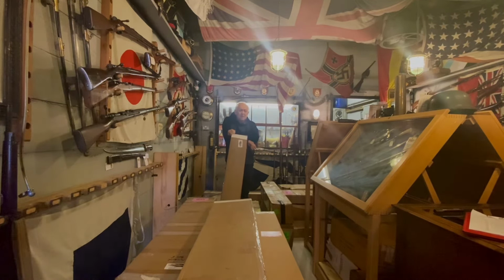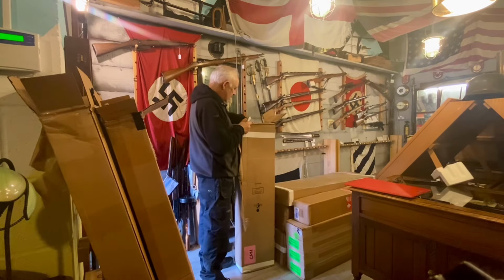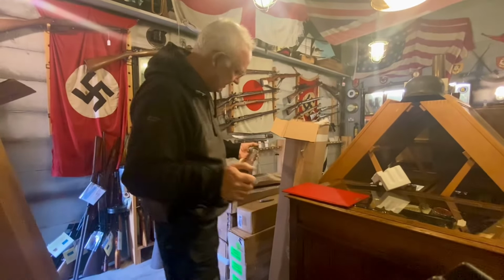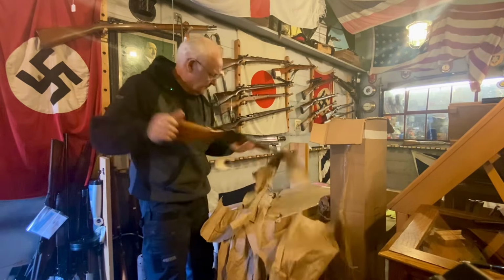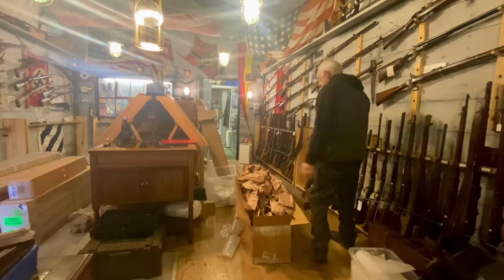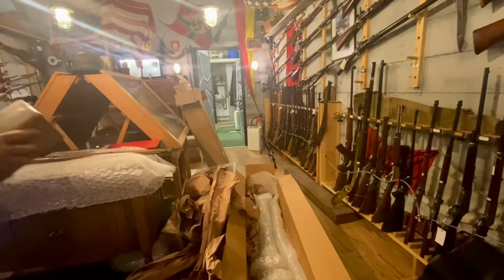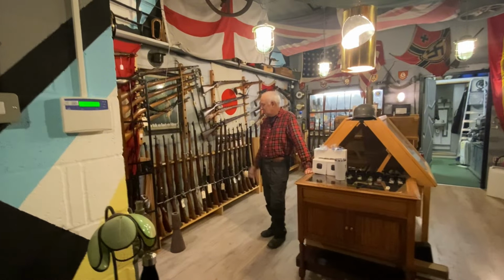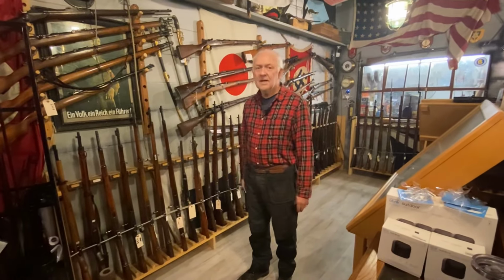Unboxing latest shipment